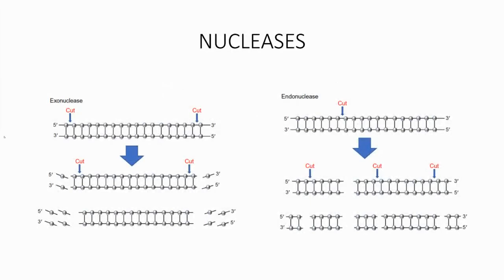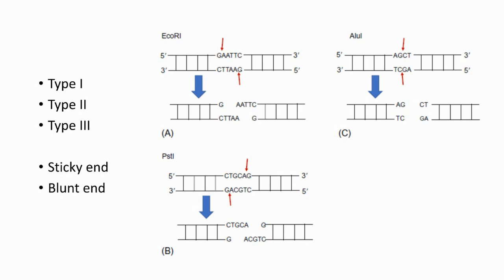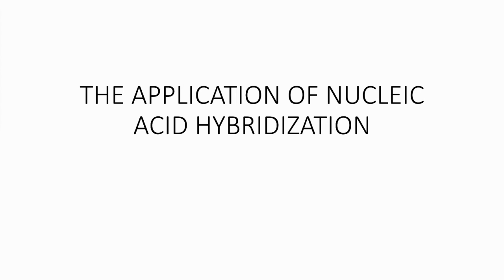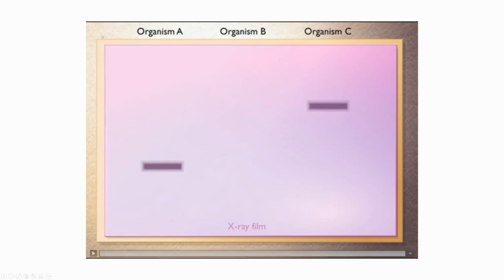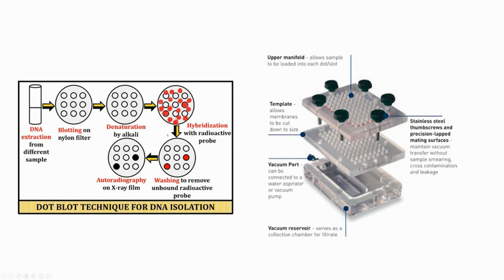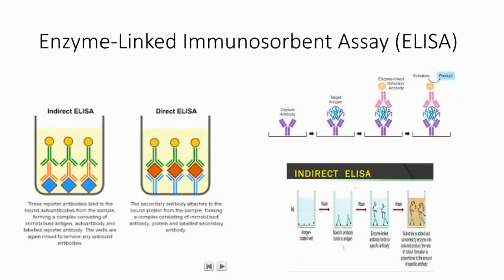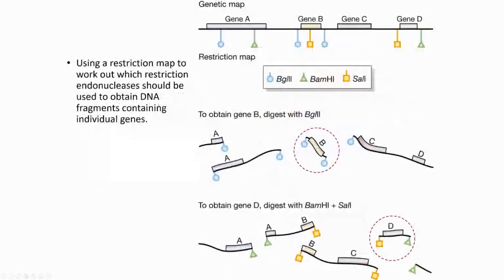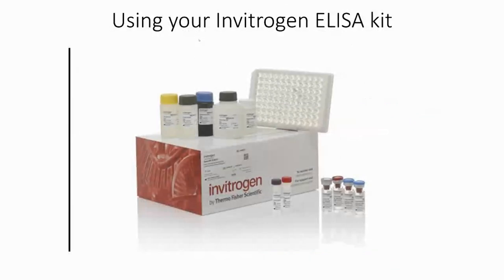Chapter 11 Characterization of NucleicAcids and Proteins